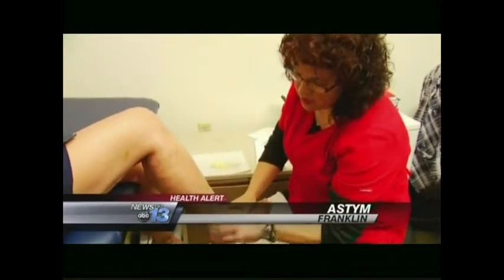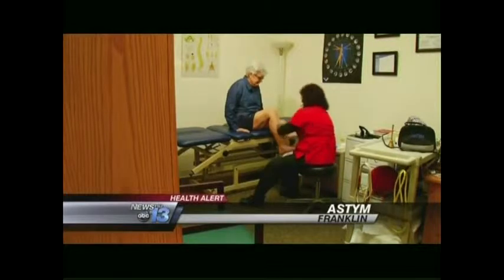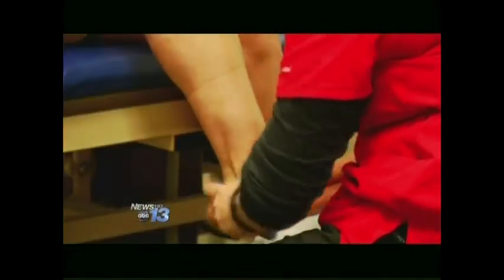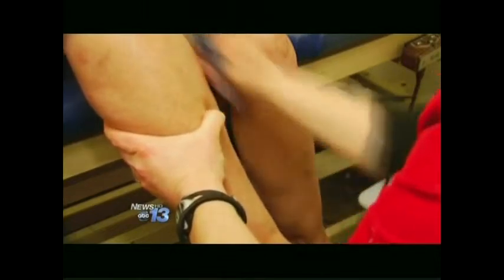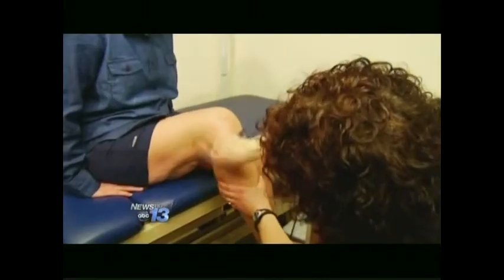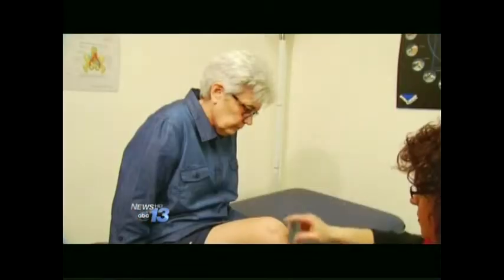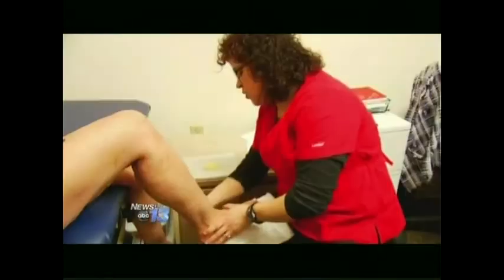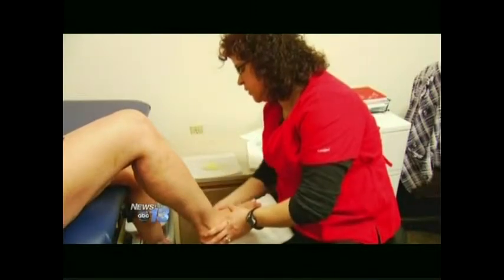Local News Reports on the Benefits of Astym Therapy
WLOS News reports the regenerative benefits of Astym treatment.  Hear more about how Astym-certified Astym provider Kristi Geoghagan, LPT.

(Angel Medical Center Franklin, NC) uses Astym therapy to treat frustration conditions like plantar fasciitis and bursitis and get
her patients back to the activities they love.